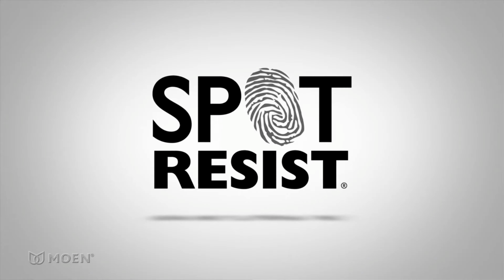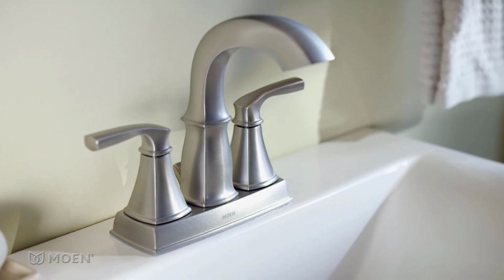TOP 5 Best Bathroom Faucets You Can Buy in 2022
Are you looking for the best Bathroom Faucets in the market? In this video, I'll show you the best Bathroom Faucets of 2022.

5 ➛ Watersong Bathroom Sink Faucet

4 ➛ Moen Hensley Spot Resist Stainless Microban Bathroom Faucet

3 ➛ Ezanda's Double Handles Bathroom Faucets

⇩⇩⇩ Try Now ⇩⇩⇩

➧Baby Registry
➧Prime Student 6-month Trial
➧Try Audible Premium Plus
➧Audible Gift Memberships
➧Amazon Wedding Registry
➧Give the Gift of Amazon Prime
➧Kindle Unlimited Membership Plans
➧Try Prime Discounted Monthly Offering
➧Create Amazon Business Account
➧Try Personal Shopper by Prime Wardrobe
➧Try Prime Wardrobe

We just want to introduce these gadgets to the whole world.
which means if you buy anything from these product links,
allows me to continue to make videos. Thank you for your support!